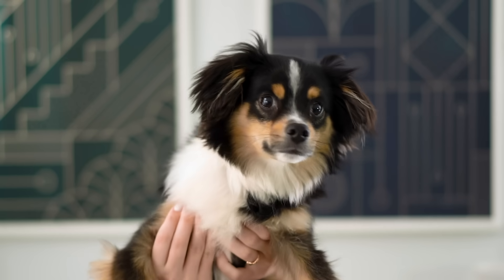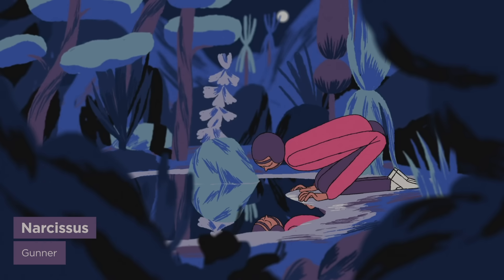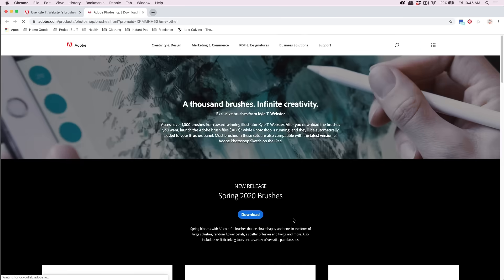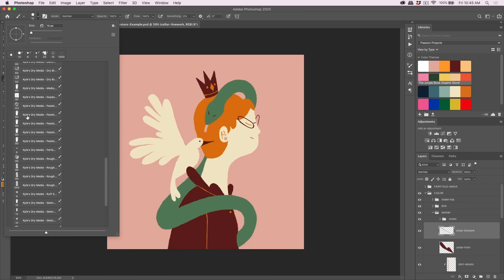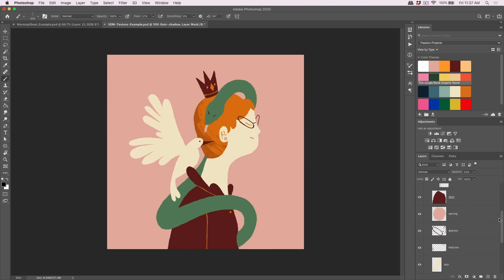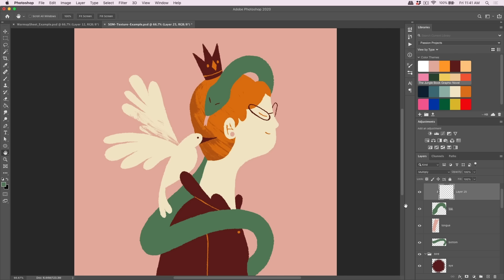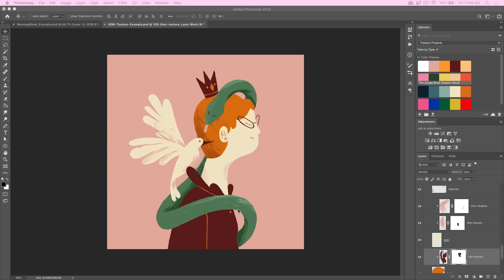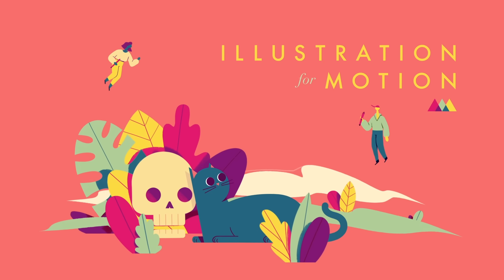How to Add Texture to your Designs in Photoshop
🎁DOWNLOAD THIS PROJECT FILE & ASSETS FOR FREE! 🎁

Learning to illustrate is possibly one of the best ways you can improve your work and career as a motion designer. It's an incredibly valuable skill, but also one that strikes fear into the hearts of digital artists everywhere. We get it... drawing is hard! It's also very learnable, and in this video, you'll get to dip your toe into the world of illustration by seeing how a high-caliber artist approaches texturing inside of Photoshop.

In this tutorial, Sarah Beth Morgan who teaches Illustration for Motion will show you a texturing technique that she uses all the time on client work and personal projects. It doesn't require any third-party tools, just plain ol' Photoshop. By the end of this lesson, you'll feel a heck of a lot more comfortable adding texture to your designs.

Auto-Generated Transcript Below 👇

Sarah Beth Morgan (00:00): Hey, I'm Sarah Beth Morgan. And in this short video, I'm going to teach you a few ways. You can add texture to your artwork in Photoshop. I use these tricks all of the time on client work, and now you can take The texture is just one technique that can adept inform to your artwork. If you're looking for a chance to really level up as an illustrator, check out illustration for motion, where you'll learn the principles and techniques of illustration from the ground up through the lens of someone working in motion design. Also, you can download the project files I'm using in this video to follow along or practice with. After you're done, watching details are in the description.

Sarah Beth Morgan (00:44): Texture is just one of the many ways that you can add a lot of visual interest and extra depth in layers to your illustrations and designs. I especially love it just because it makes my illustrations a little bit more unique. And when you bring it into motion, it adds like a little layer of secondary movement that the animator can play with. Texture can really take a flat image and help give it form and more visual interest. It can add variety to color and help separate elements more clearly. I'm just going to walk through a couple of things I really love. Um, and there's lots of different ways that you can use texture in your work. As we can see through these examples, especially this first one, you can really take something that was created in illustrator, like a vector piece of art, and really give it a lot more life by adding textures afterwards in Photoshop.

Sarah Beth Morgan (01:29): So this piece by Giacomo bag Nara, forgive me if I'm pronouncing his name wrong, but I really love that he added a little bit of grading texture to the apple, which makes it feel a little bit more realistic. We've got some almost like paper, like splatter textures on the rest of the items, but you can see that really differs from this piece by Karolis Strautniekas. I'm not even, I'm not sure if I'm pronouncing that right either, but I just love how it's monochrome, but because there's a lot of texture, it really still adds a lot of feeling of variation and contrast. You can also actually create your textures by hand and scan them in. Like, I'm pretty sure Maggie Chang made this all by hand with watercolor and then probably perfected it and Photoshop. And we can just use it always. It really brings a lot of extra life to motion.

Sarah Beth Morgan (02:18): Like in this piece, by Ariel Costa or boot my brain, he really brings to life these more graphic shapes by adding noise textures and handmade gradient textures, or you can use texture selectively like Gunnar did here, where the character is just flat. And then the background has lot more depth and personality to it, which kind of makes the character stand out and makes you look at them more carefully. Or you could literally create textures by hand on paper like they did here. I'm not even sure if it was on paper, but they use a lot of like realistic type textures, Kranz and animated frame by frame using different pastels and everything in that really adds a lot more tactile and organic quality to the word possibilities are endless.